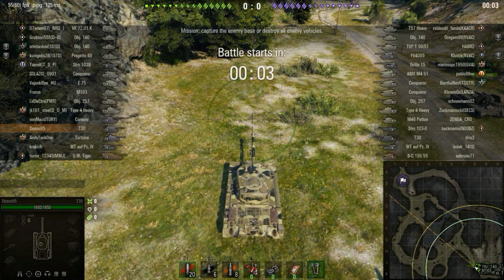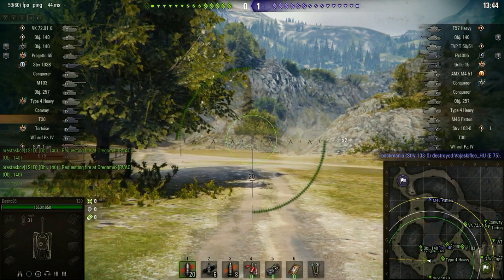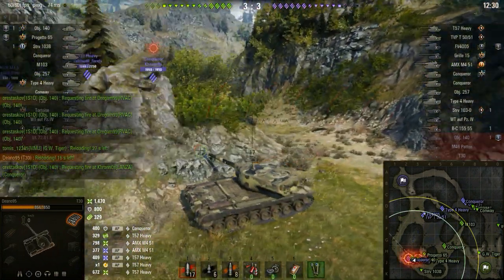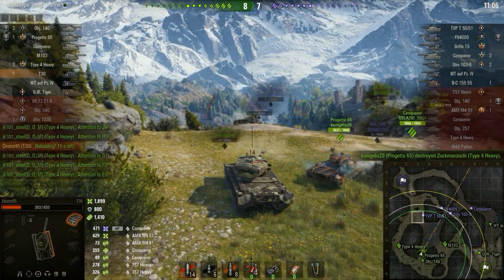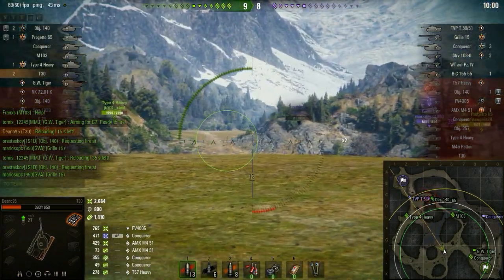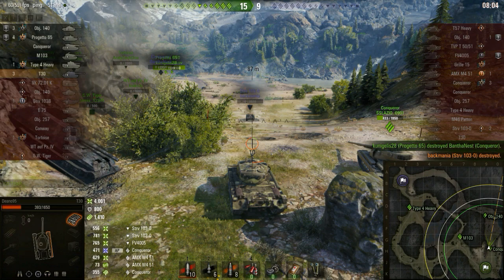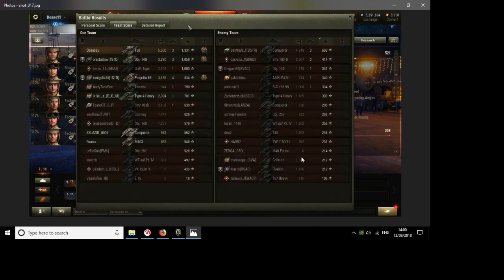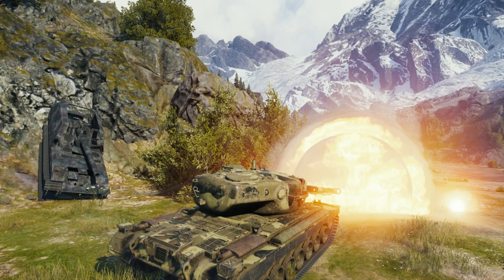World of Tanks T30 Send off Game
This was my final game in the T30 before unlocking the T110E4 and to me it felt like a great send off for it :)